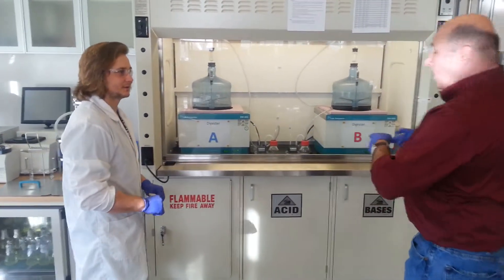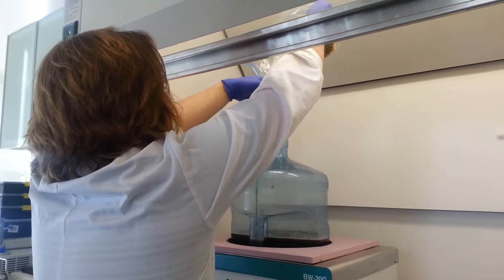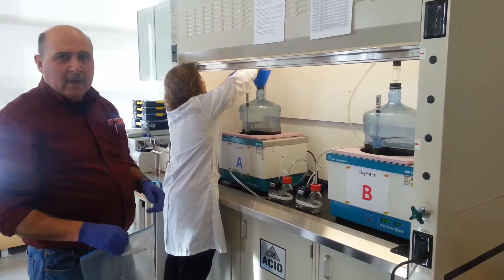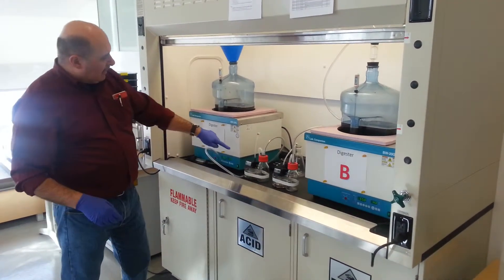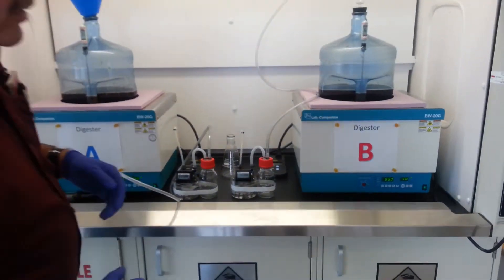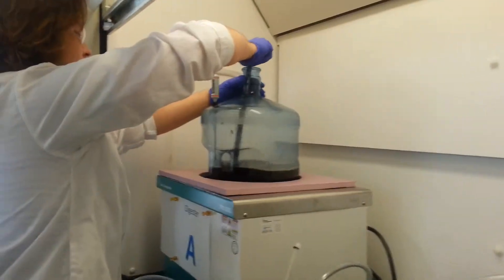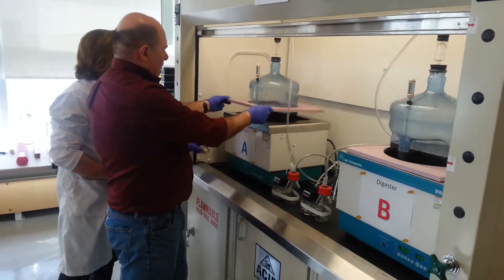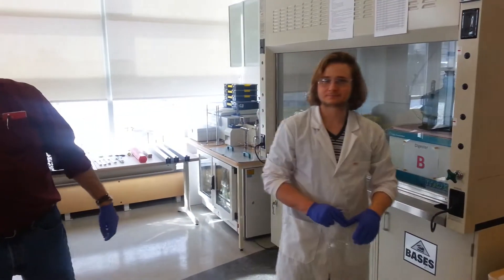Feeding, monitoring, maintenance of anaerobic digesters for biogas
Anaerobic digestion, biogas production.  Feeding, monitoring, and maintenance of anaerobic digesters.

Feed was kindly provided by NAIT Food Services.  Inoculum kindly provided by Trevor Nickel from Growing Power Hairy Hill.

Featuring Cody Jordan and Tim Matthews